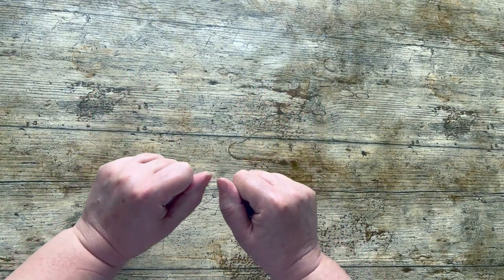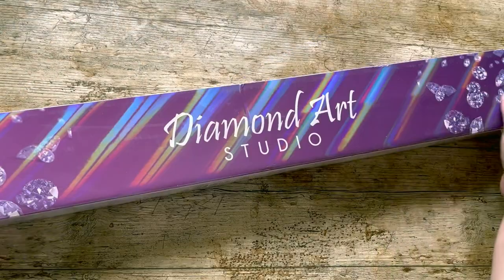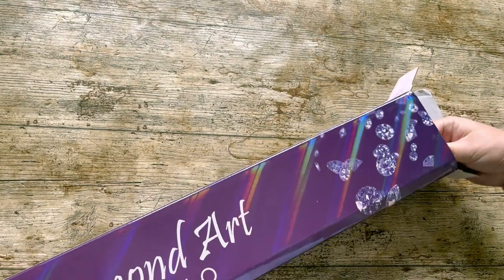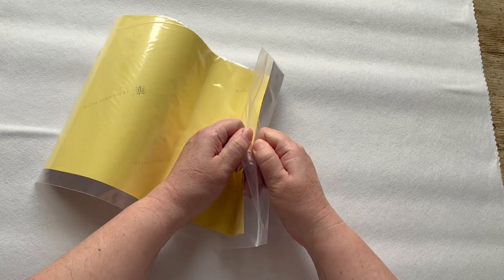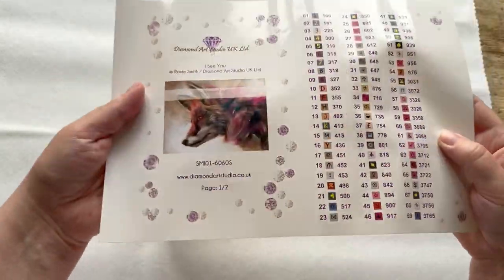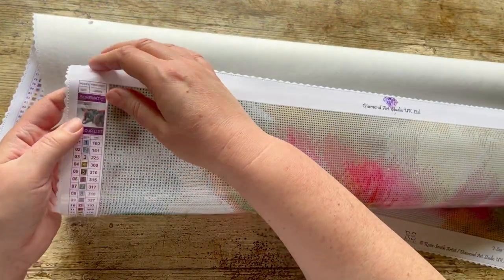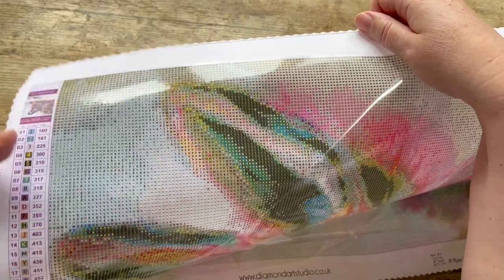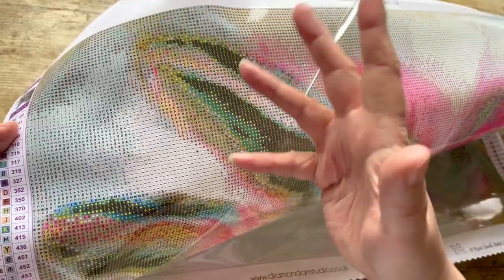Diamond Painting UNBOXING - I see You By Rosie Smith from Diamond Art Studio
Unboxing "I See You" Drill Diamond Painting from Diamond Art Studio - licensed artwork by Rosie Smith Artist.

I'll be doing this Diamond Painting for the April event Purpleshowers24 so look for the kitting up video and there will likely be a progress update video during the month too.

You can buy a limited selection of scents of Cat's Diamond Painting Putty from Diamond Art Studio or find the full range from her Etsy store

You can also find her YouTube Channel here -  @catsdiamondpainting

IMPORTANT: This is a Diamond Painting Channel and my videos are NOT aimed at, or intended for children.

Outside the Sweetshop by Helkoryo -

0:00 - Intro
3:33 - Toolkit
4:49 - Drills!
7:29 - Sticker Sheet
8:29 - Canvas Reveal
10:18 - Symbols